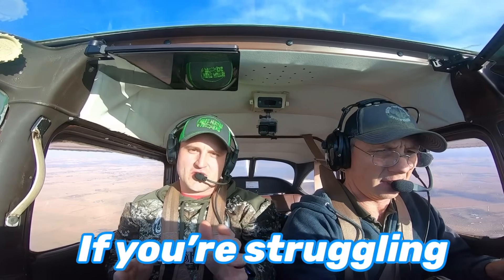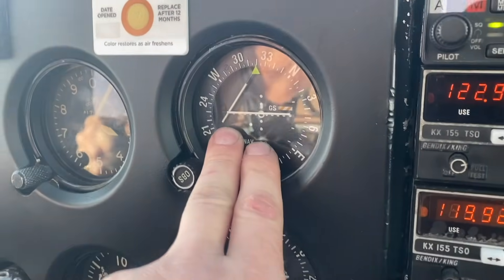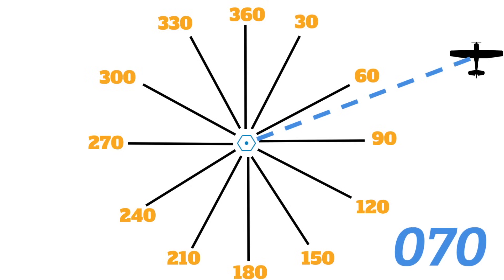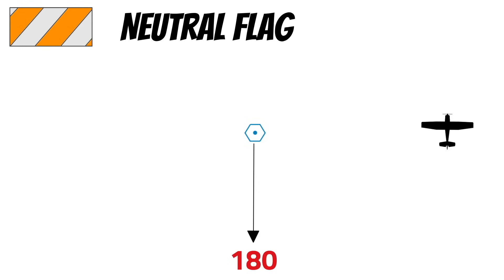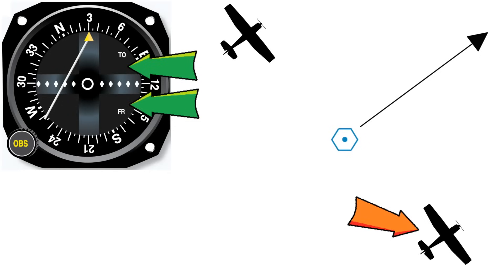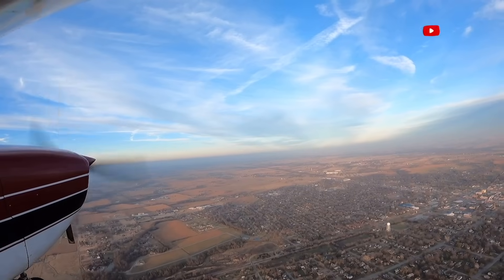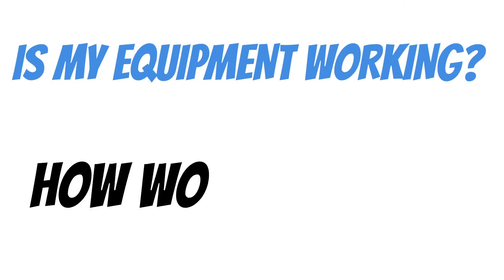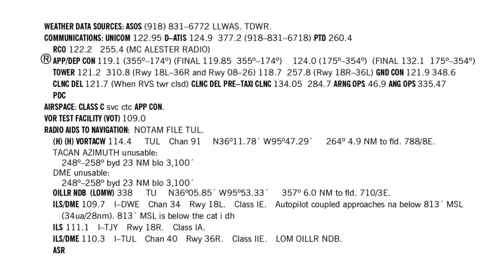You WILL Understand VORs after Watching This! (PPL Lesson 37)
HOW TO USE VORs to Navigate! This explanation is so easy, that you will understand how to use them after watching! I explain the course deviation indicator, radials, bearing from the station, bearing to the station, and much more! This is Private Pilot Ground lesson 37!  This training is intended to follow the aeronautical knowledge areas in Part 61.105 section b for single engine aircraft.

My favorite flying gear:

Flyboys kneeboard:

Flyboys Pubs Bag:

Awesome CHEAP flight bag: